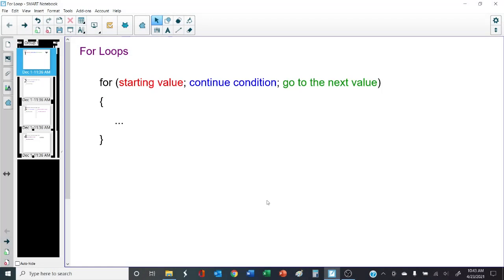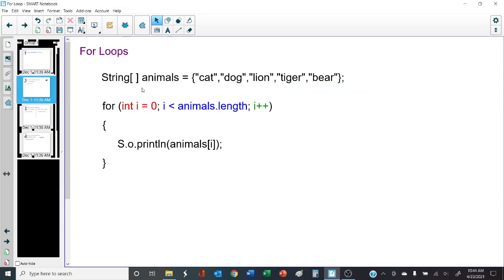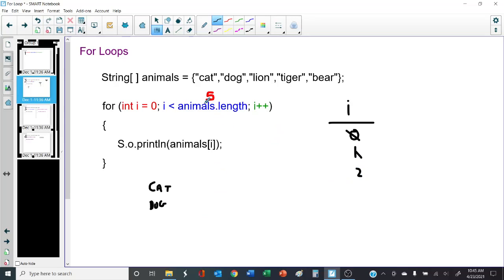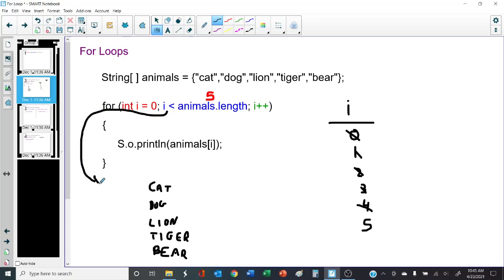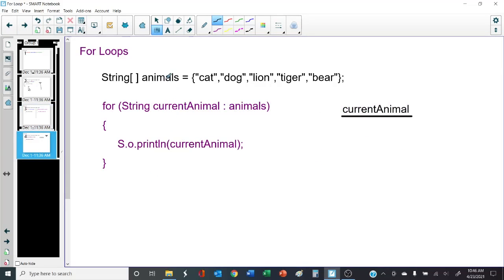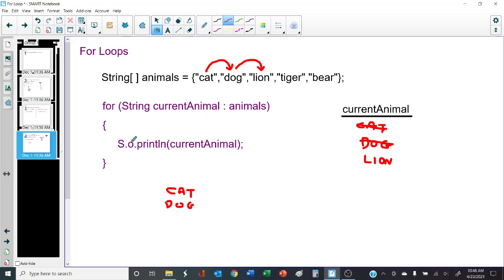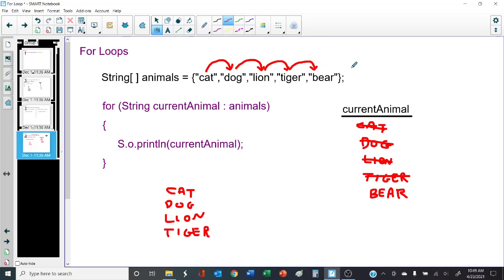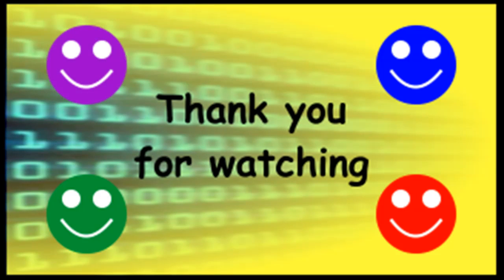Java Basics - 18 - For Loop (part 2)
This video will cover the for each loop, a more advanced version of the for loop.
The contents are:
- Review the basics of a for loop
- How does a for each loop work?
- Tracing both the for loop and for each loop

This is one of a multi-part series on teaching basic concepts of computer programming. I am a computer science and mathematics teacher at both the university and high school level. This series is designed around that curriculum. I hope these videos help you.